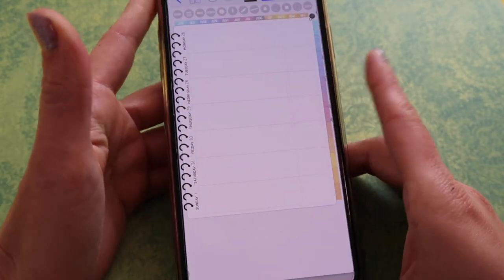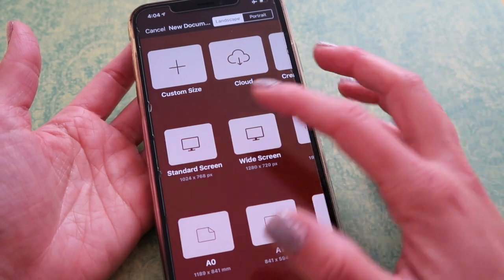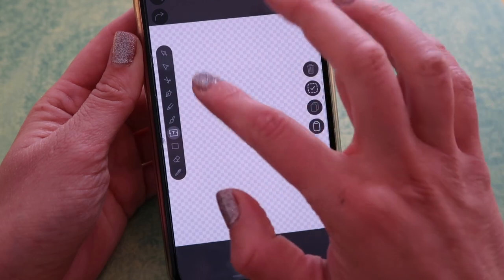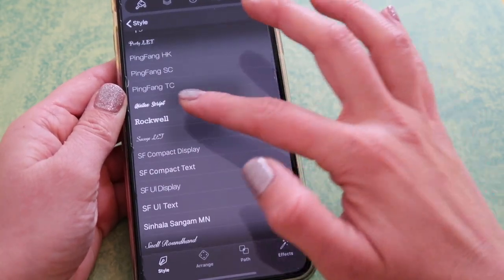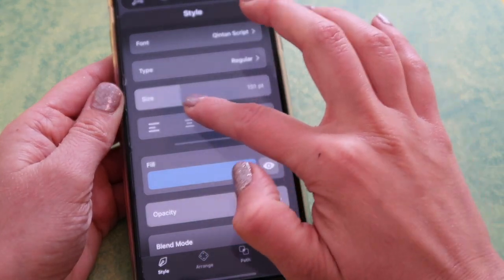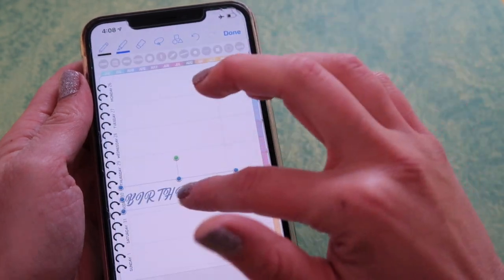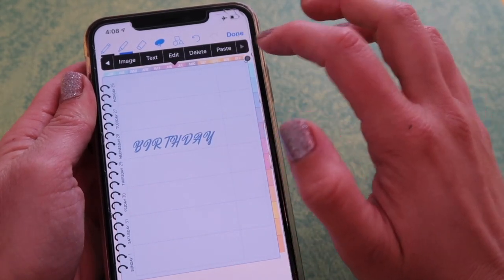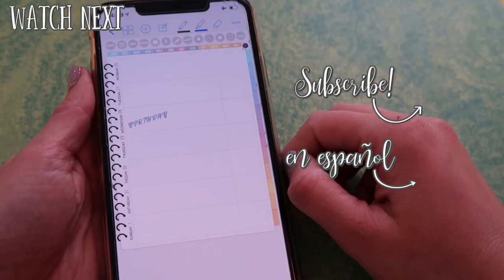Add Fonts to iPhone Planner | GoodNotes 4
This video is for those who choose to wait until GoodNotes 5 releases a fix for the current bugs; I will teach you how to add text using an external app (Vectornator) on your iPhone Planner in GoodNotes 4.

Apple Pencil